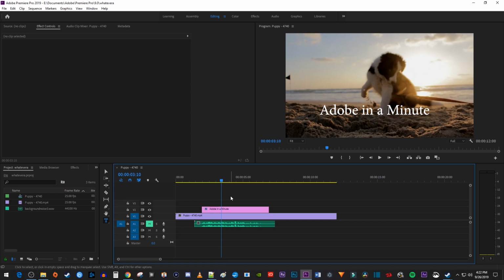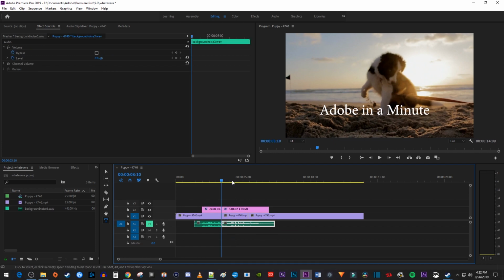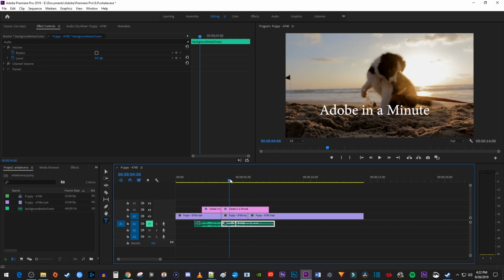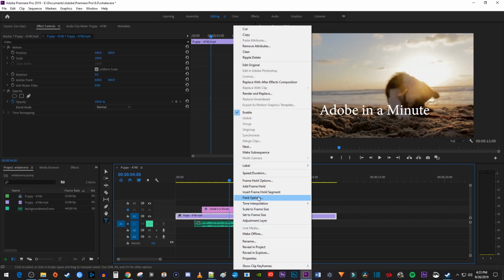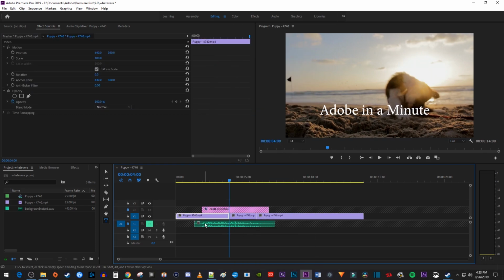Premiere Pro Tutorial : How to Insert Frame Hold Segment on just One Clip / Track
A tutorial on how to insert a frame hold segment on only one clip or Track.  This let's you freeze a frame without cutting and splitting the audio or other tracks.  The premiere pro tip will make freezing frames easier.